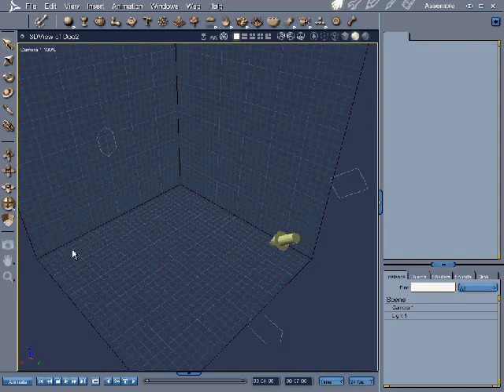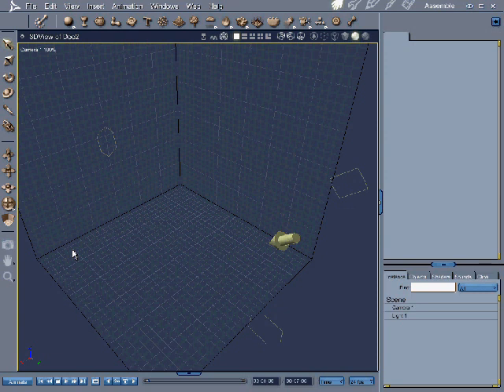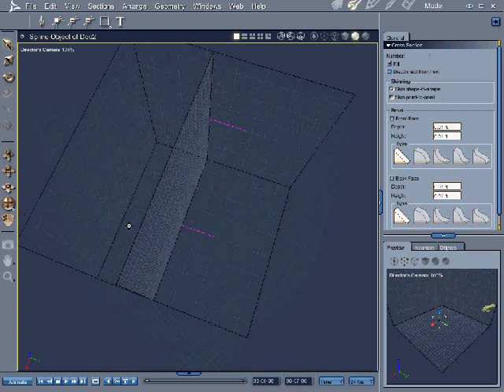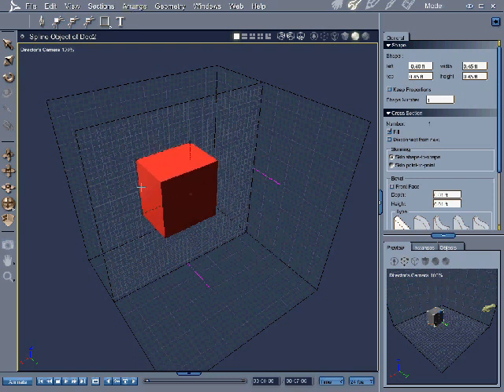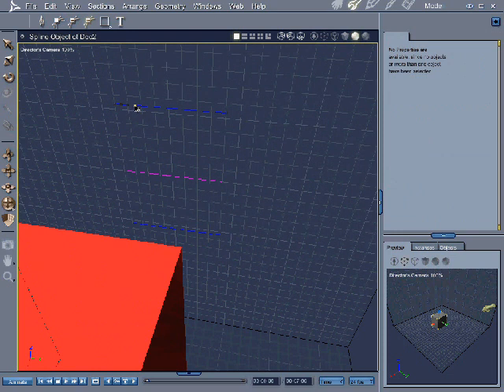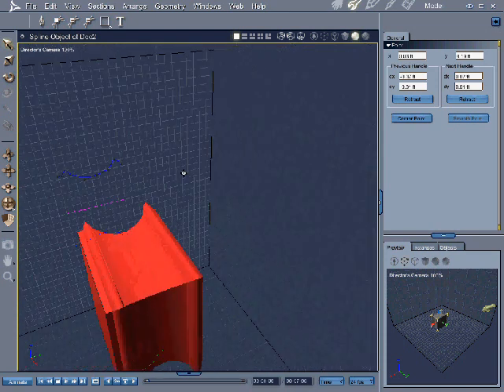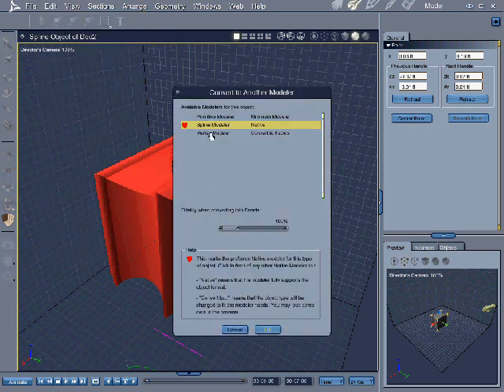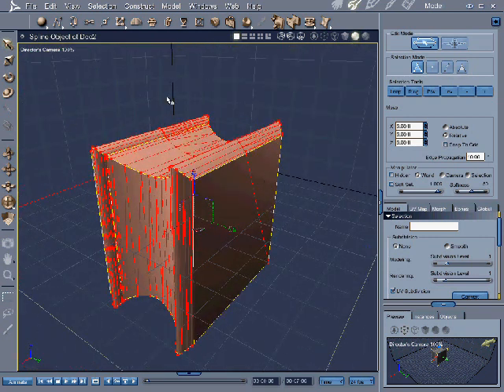fence tutorial- part1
part 1 of a how to video showing the basic use of the Carrara 6 3D rendering program.